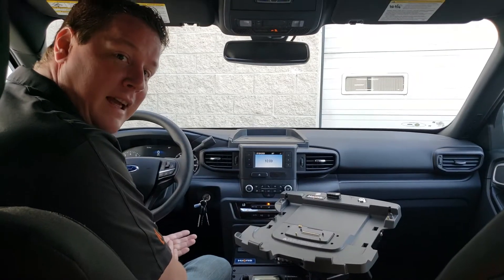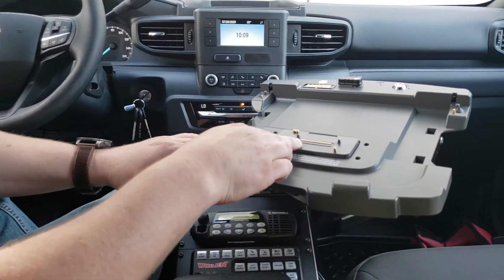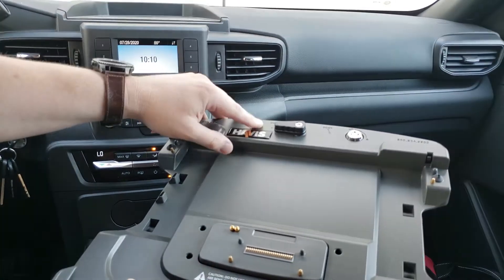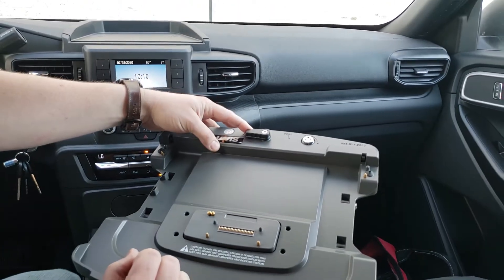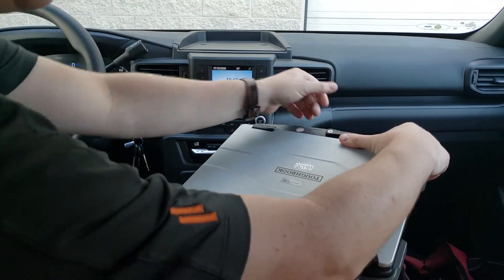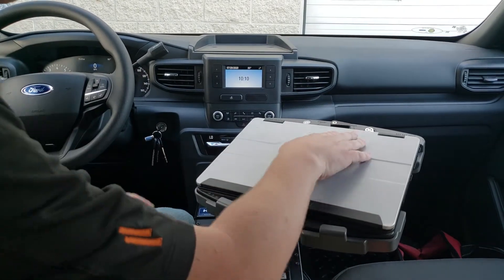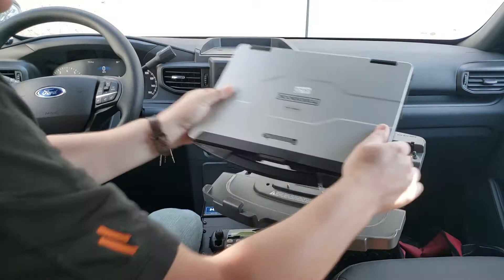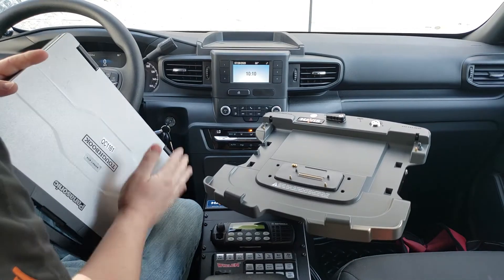Panasonic TOUGHBOOK 54 & 55 Installation Guide: Step-by-Step Video Tutorial | Havis Inc.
Unlock Efficiency: Learn How to Dock and Undock Your Panasonic TOUGHBOOK 54 & 55 2-in-1 Device with the Havis DS-PAN-430 Series Docking Station. Follow along in this comprehensive tutorial for step-by-step guidance!